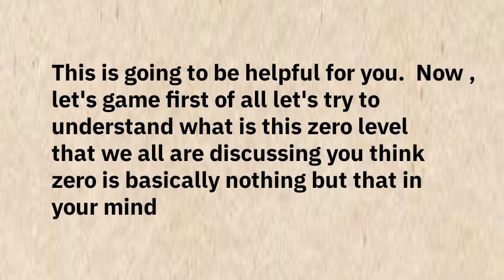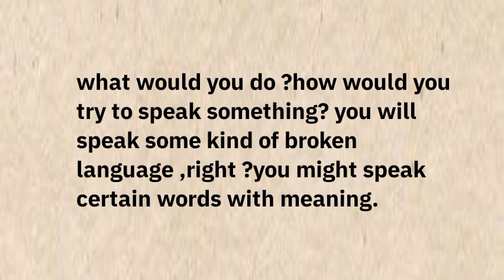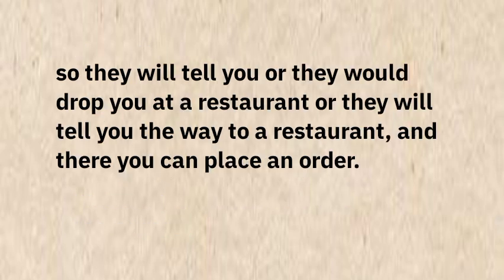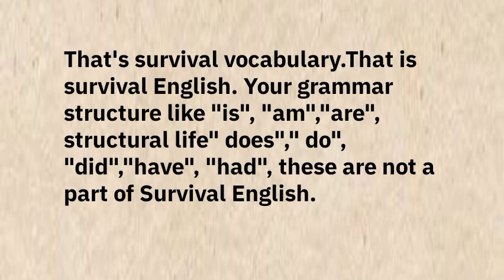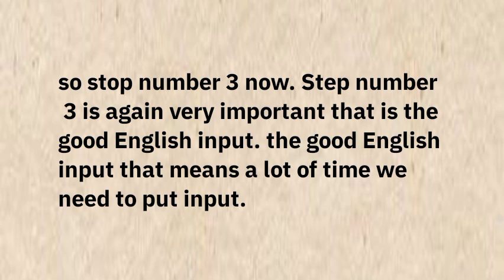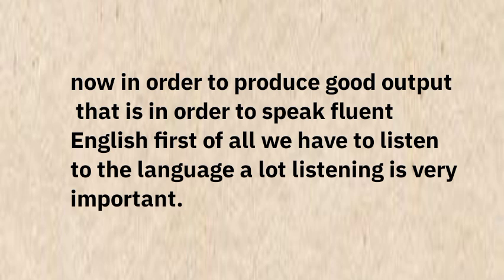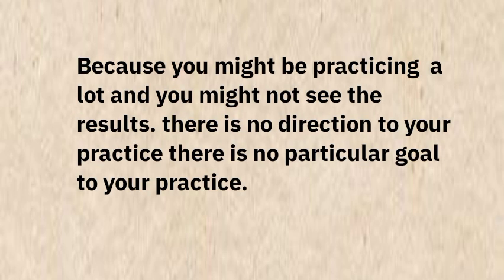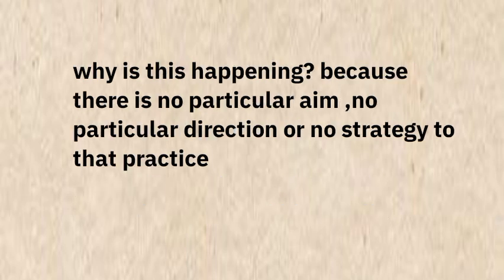How to become fluent in English| Learn English through story Level 5| Graded Readers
Learn English through story Level 5.If you want to improve your English speaking skills and listening skills, this could be a better option for you that you should listen English stories. It will improve your listening skills as well as speaking.